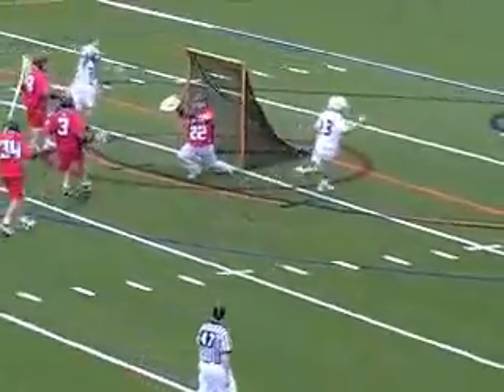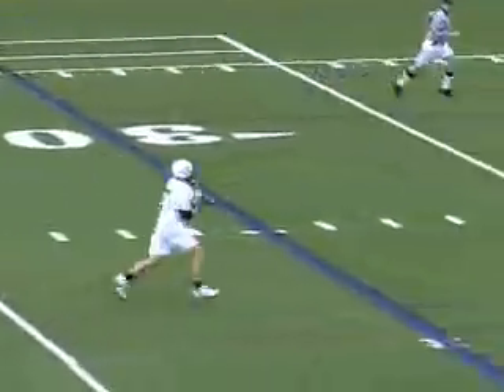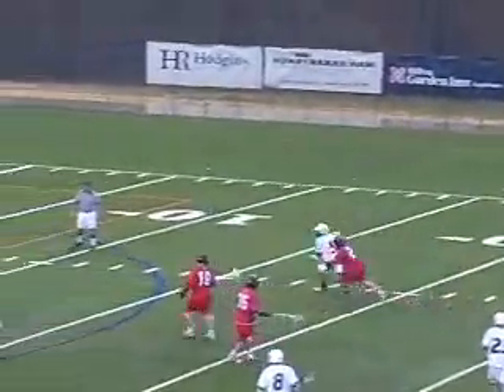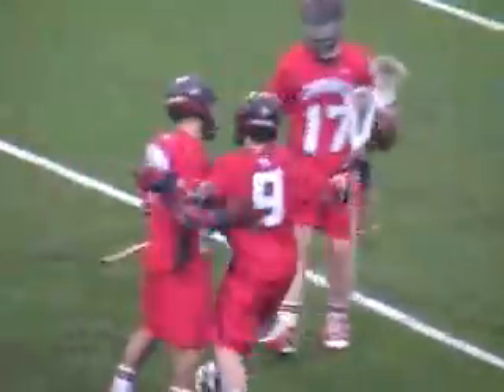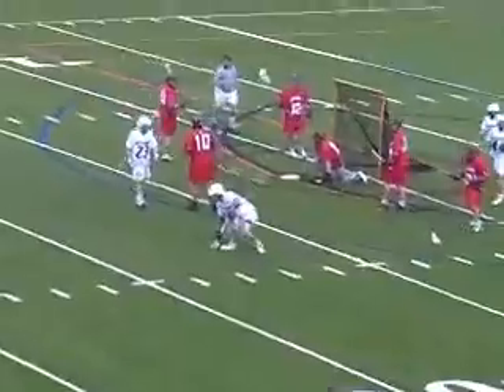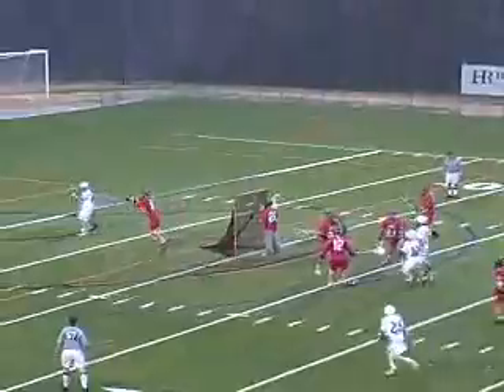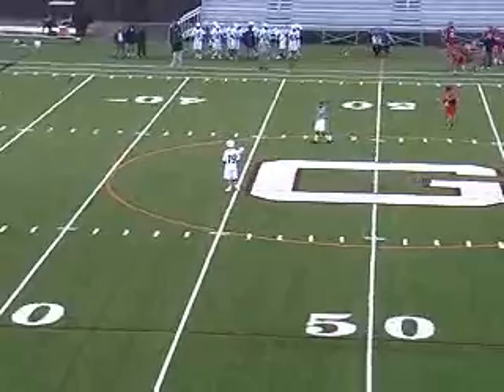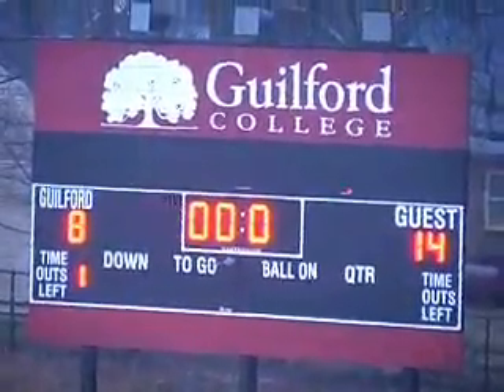Guilford Men's Lacrosse vs. Carthage 3/11/10 Highlights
A third quarter string of goals for the Red Men sunk the Quakers as they fell to Carthage 14-8.  Nick Mann was the only multi-goal scorer for the Quakers with two goals, both in the fourth quarter.  Chris Ashcraft was the only other multi-point scorer with two points (1 goal, 1 assist).  The Red Men used a string of four unanswered goals in the first half and a string of five unanswered goals in the second half to gain the advantage.  The Quakers kept the shot count in their favor as they outshot the Red Men 42-39.